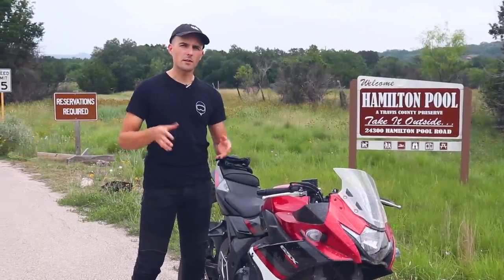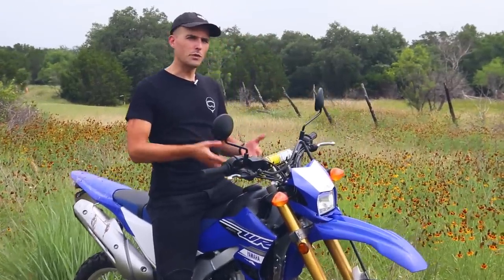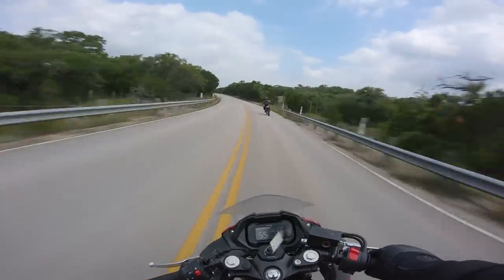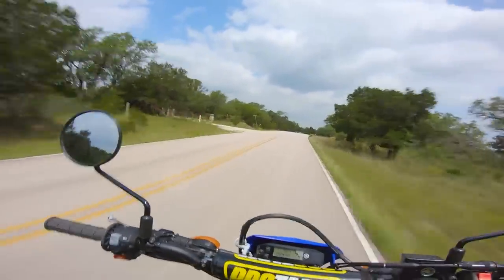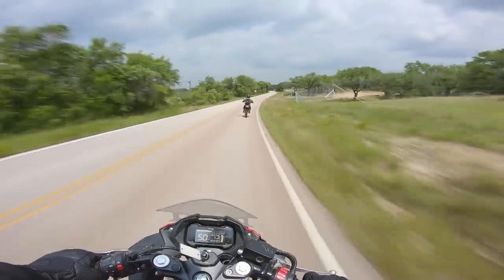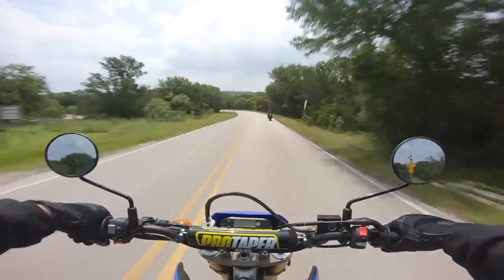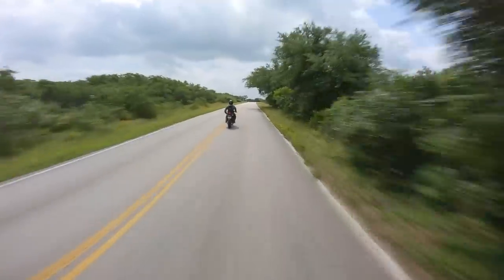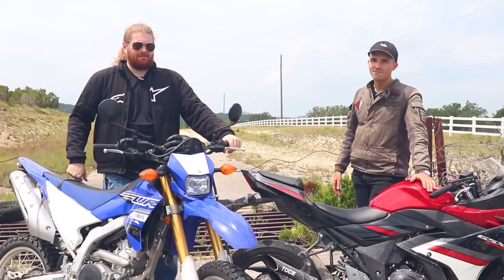Are 250's really THE WORST? (WR250R vs GSX250R)